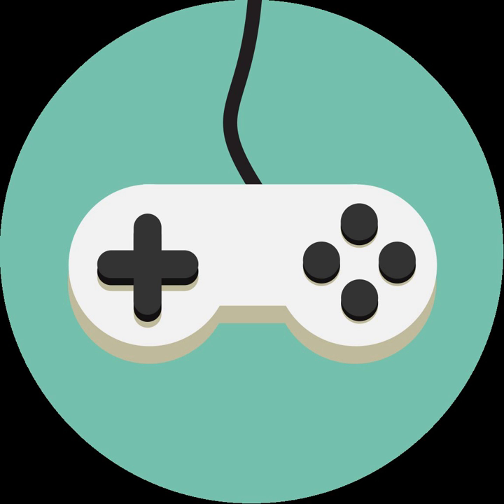Video game live streaming | Wikipedia audio article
00:00:31 1 Overview
00:02:38 2 Profession
00:03:18 2.1 Risks
00:04:56 3 Legal issues
00:06:46 4 See also

- Socrates

SUMMARY
People who live stream their video game play, either by hobby or profession, are known as streamers. The practice became popular in the mid-2010s on sites such as Twitch and later, YouTube. By 2014, Twitch streams had more traffic than HBO's online service. Professional streamers often combine high-level play and entertaining commentary, and earn income from sponsors, subscriptions, and donations. Amateur streamers spend long hours competing for an audience.